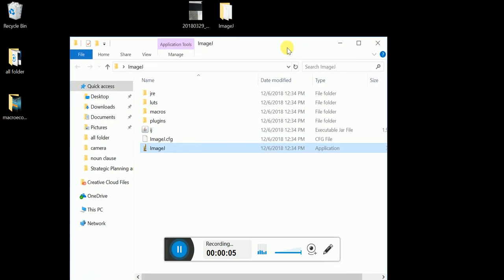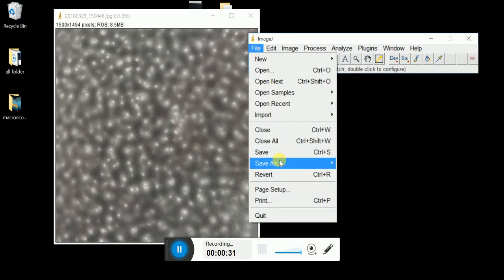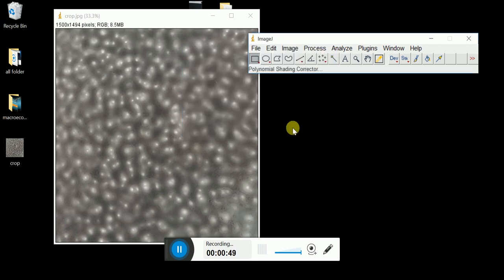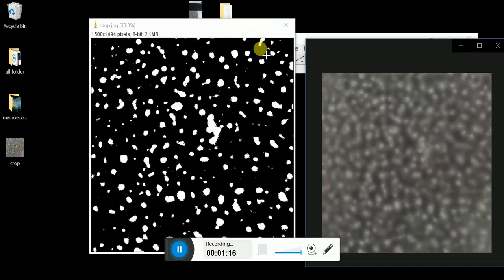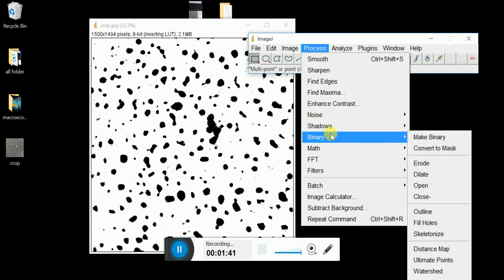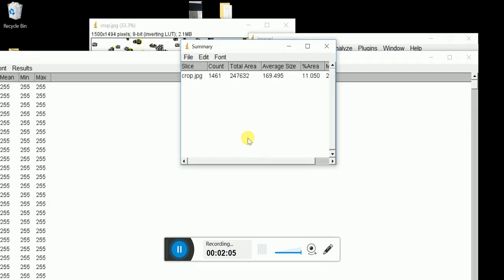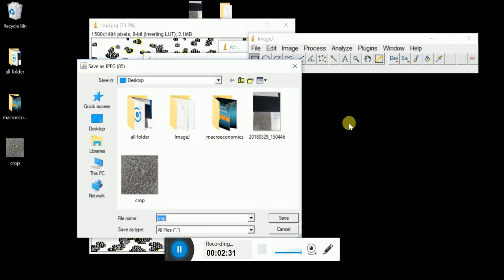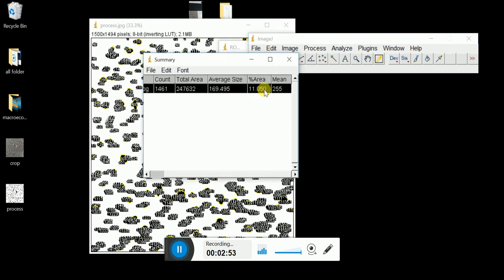analyse particle area using image J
find the circular area from a sample and comparing to the background to find the %Area